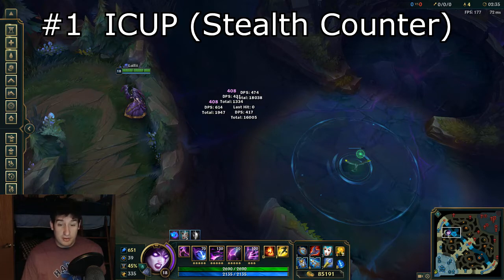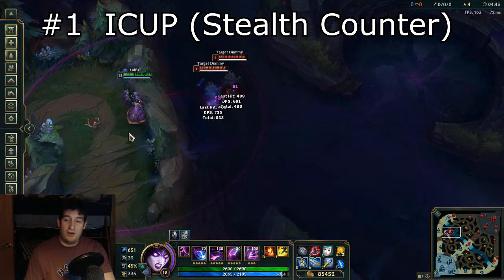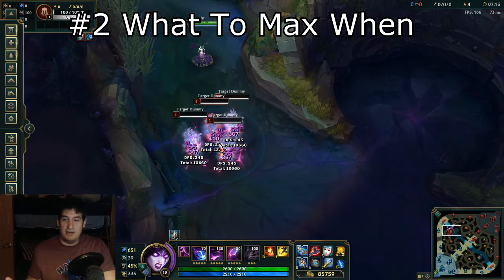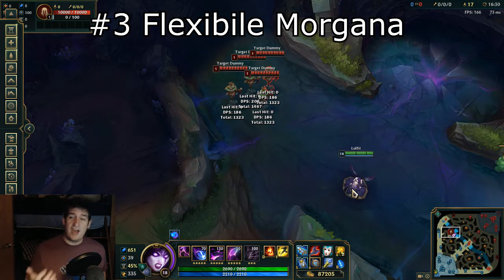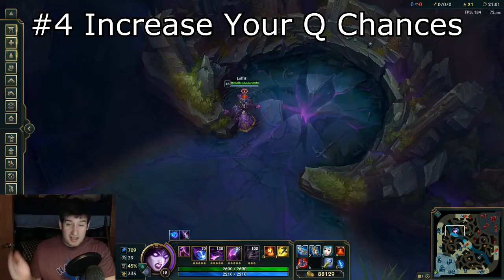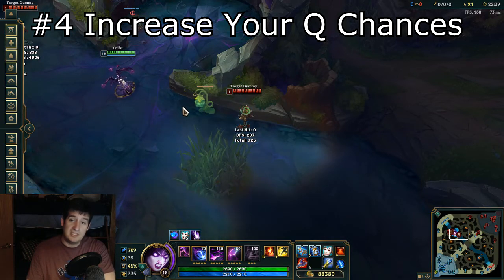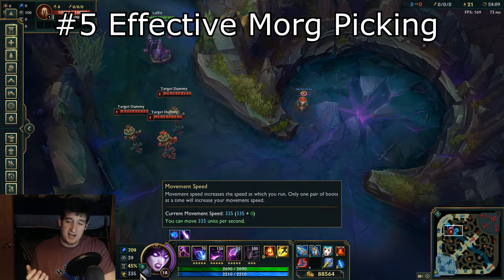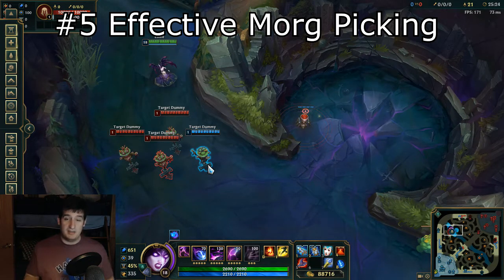5 THINGS EVERY MORGANA MUST KNOW! (LEAGUE OF LEGENDS) MORGANA GUIDE TOP/MID/SUP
LOOKING FOR A GREAT SAFE META BLIND PICK MORGANA IS YOUR GIRL! Put together a couple of tips for morgana players. I am a D4 exp player and love playing morgana and have played her in every role :D All feedback and critique is welcomed! If you want to contribute to the end of videos let me know in discord!